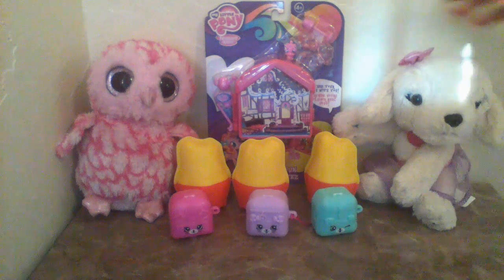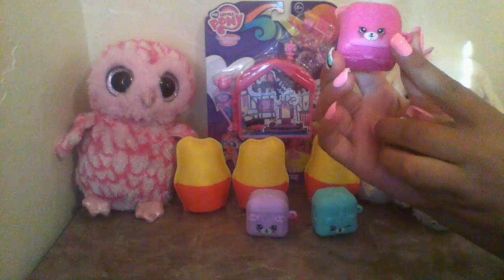My Little Pony Fun and Go Set and More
Hi guys today I have this My Little Pony Set. This  set is amazing.